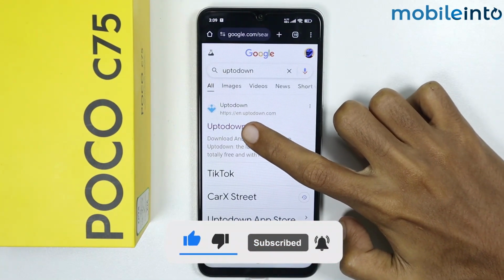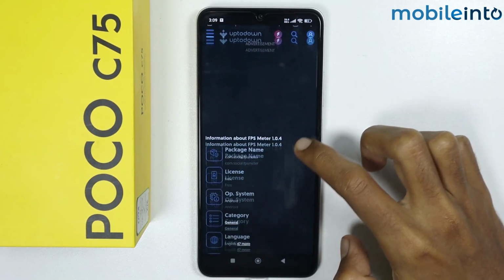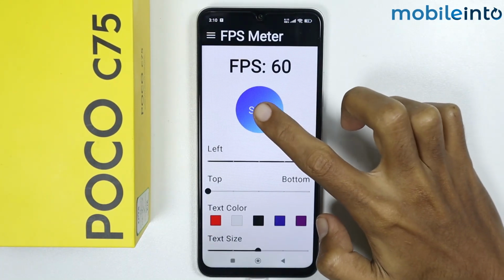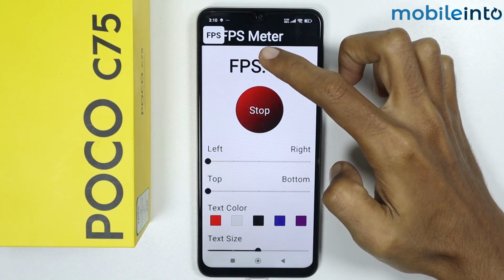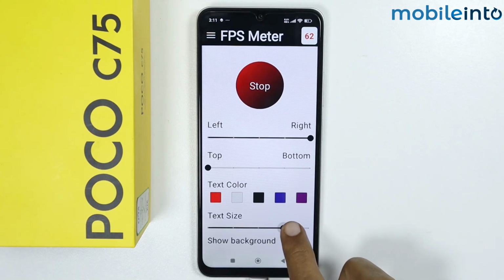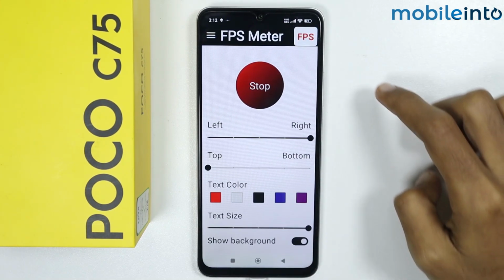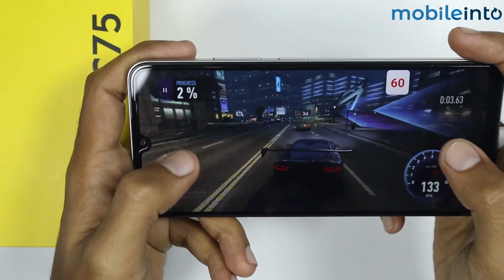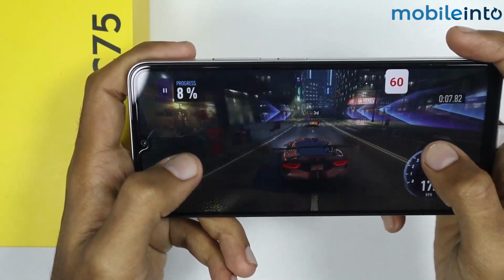Enable FPS Meter in Poco C75 - Turn ON Fps Monitoring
How to enable fps meter in Poco C75. To enable fps monitor or turn on fps monitor in Poco C75, follow these steps.